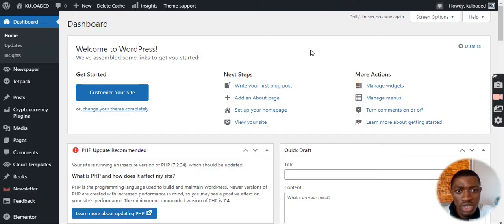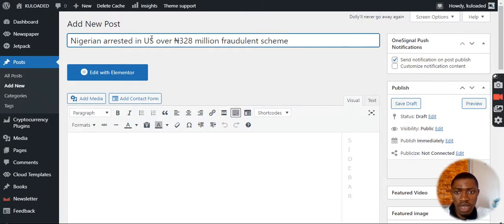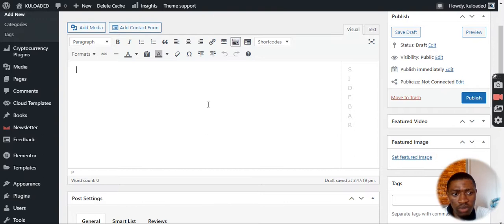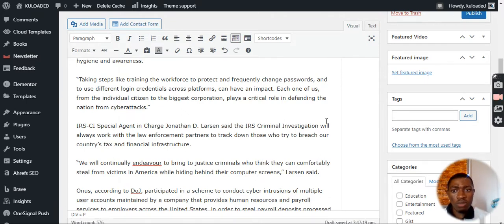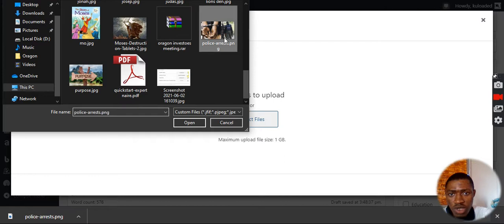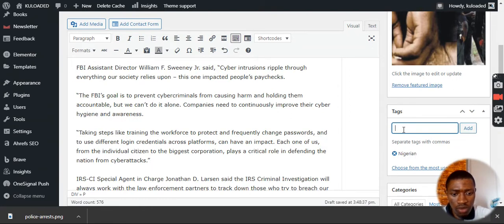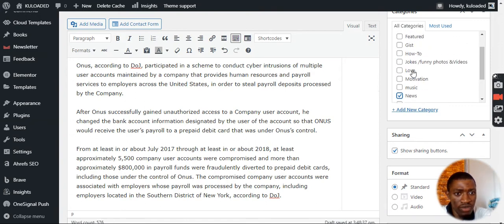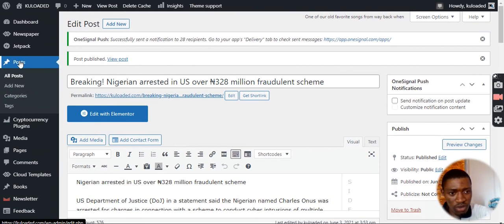How To Make Your First Post On WordPress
In this Video you Will Learn how to make your first post on WordPress and how to use tags, set featured image and publish a post.